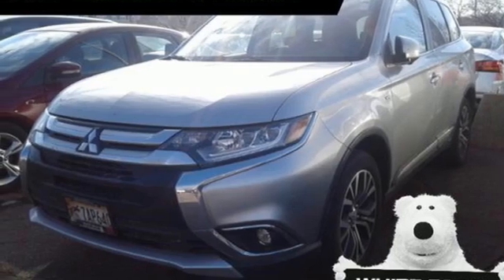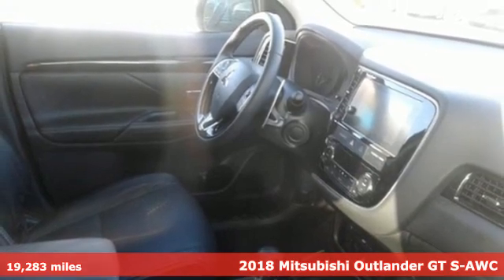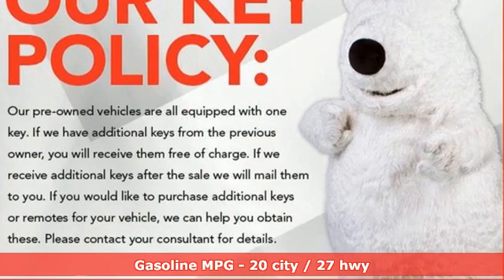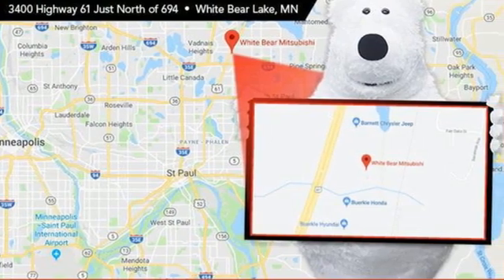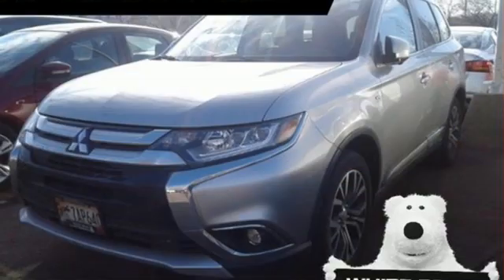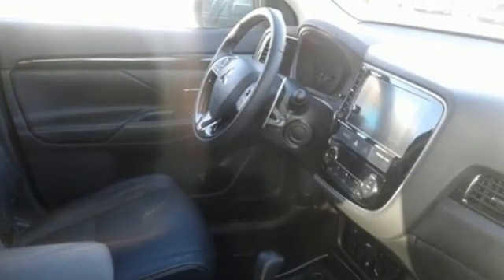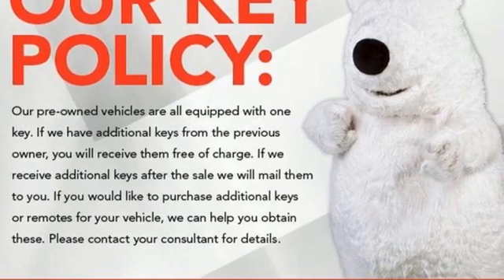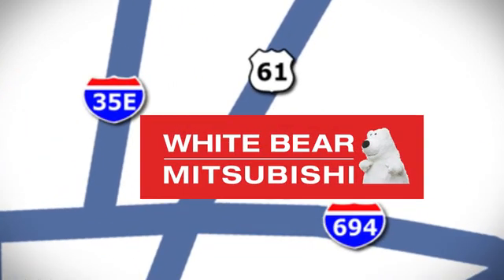Certified 2018 Mitsubishi Outlander Saint Paul White-Bear-Lake, MN W94817A - SOLD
Year: 2018
Make: Mitsubishi
Model: Outlander
Trim: GT
Engine: V6 Cylinder Engine
Transmission: Automatic
Color: Alloy Silver Metallic
Interior: BLACK-06P
Mileage: 19283
Stock #: W94817A
VIN: JA4JZ4AXXJJ005788
Super low mileage GT model with V6 engine, smooth shifting automatic and all wheel drive. 3 row seating with lots of extras. Certified with a lifetime powertrain warranty.

Address:
3400 Highway 61 North